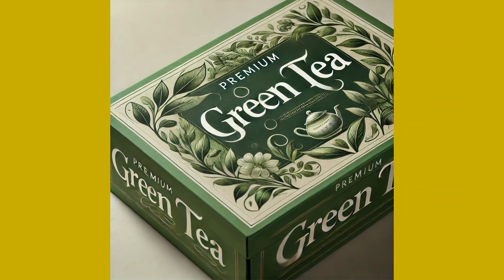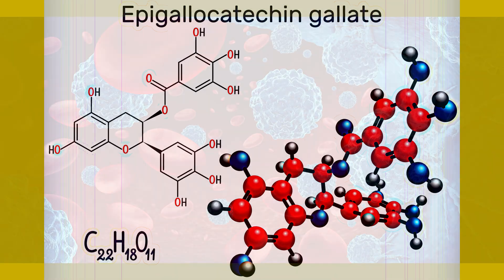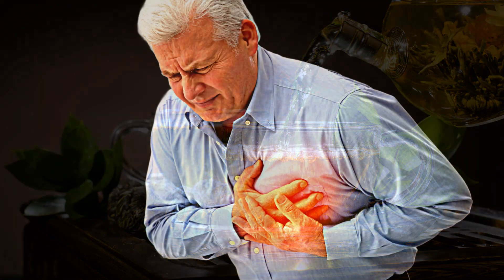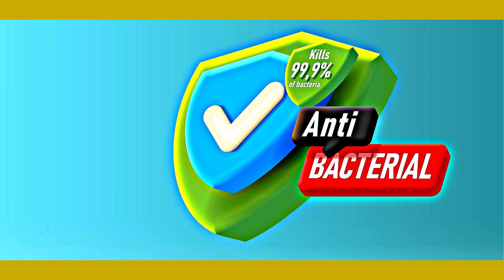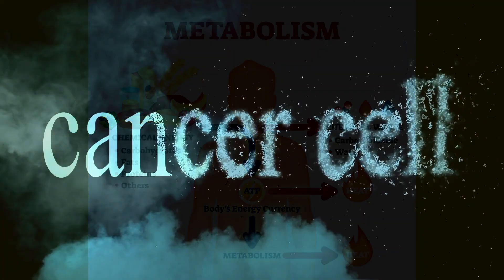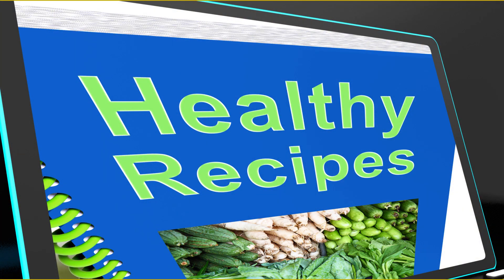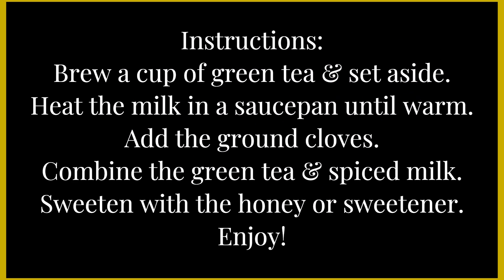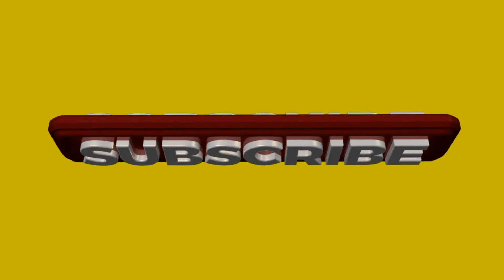Discover the Hidden Health Powers of Cloves & Green Tea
Discover the health secrets of cloves and green tea in this video! Learn how these superfoods can benefit your heart, lower cholesterol, fight inflammation, improve dental health, aid in weight loss, and provide powerful antioxidants. Unlock the potential of these natural remedies today!

Our videos discuss how eating the right foods can help you live a healthy longer life while minimizing or eliminating the frequent use of medications.